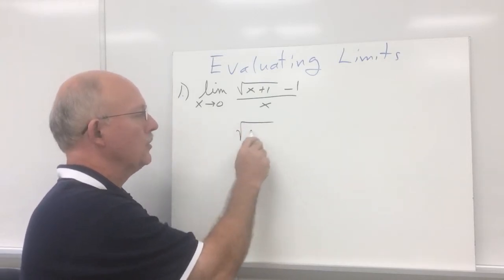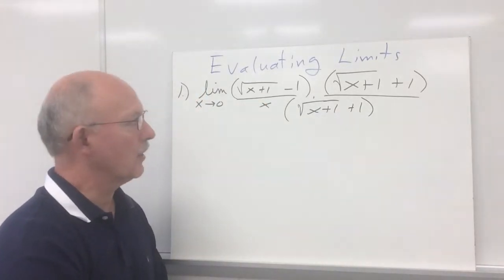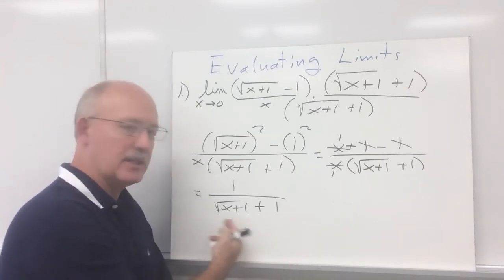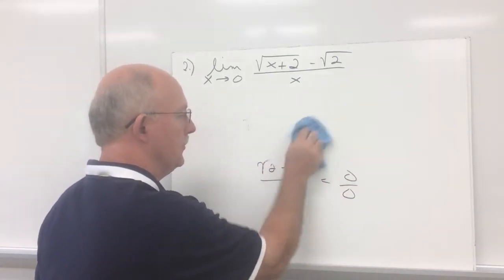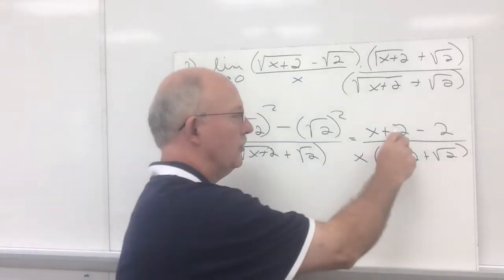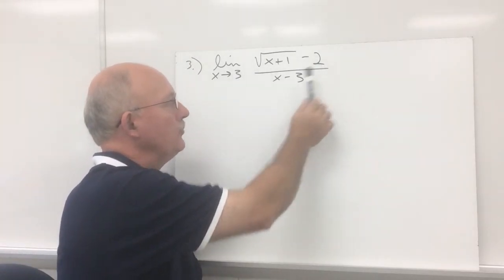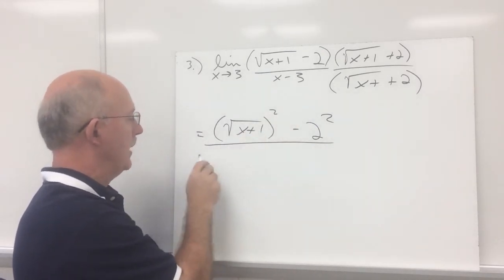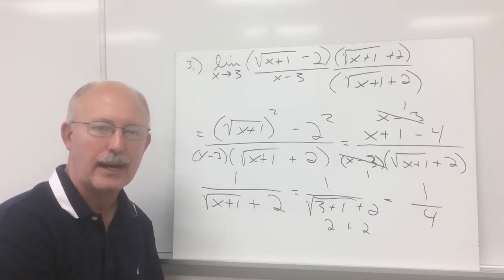Video #7: Evaluating Limits (Part 2)